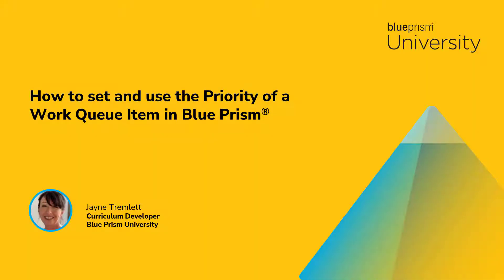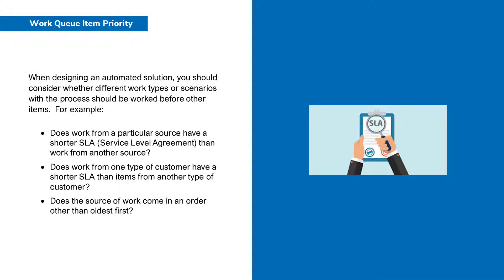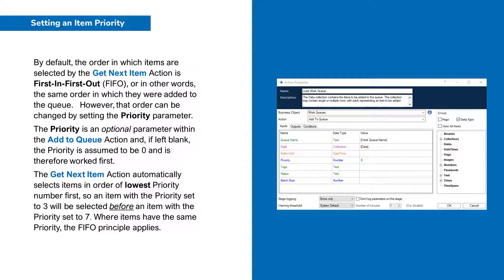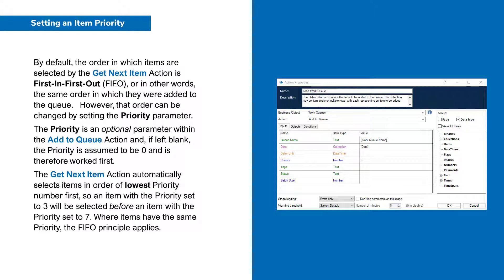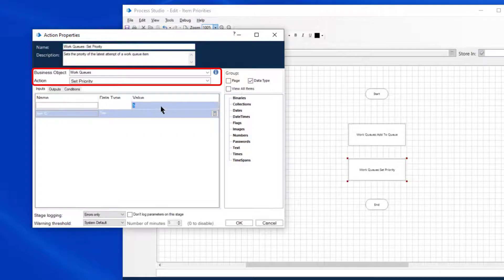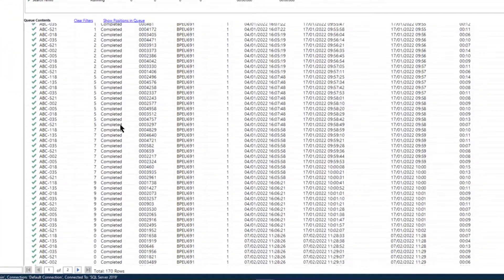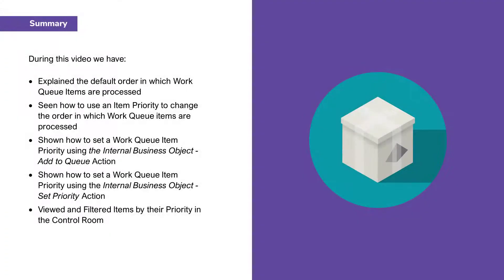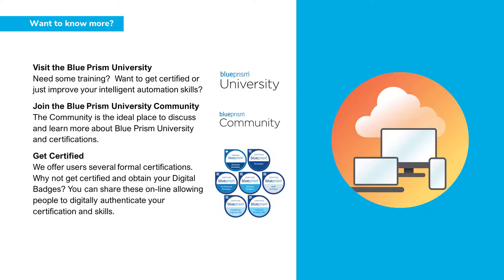How to set and use Priorities with a Work Queue Item in Blue Prism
This video will show you how to set the Priority of a Work Queue Item in Blue Prism. The Work Queue Item Priority is used to determine the order in which items are processed in the Control Room.